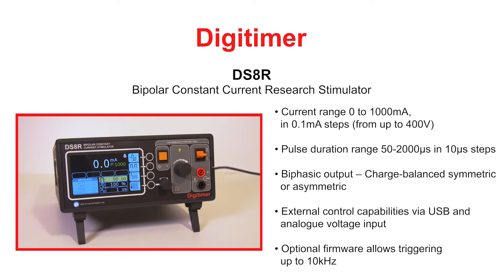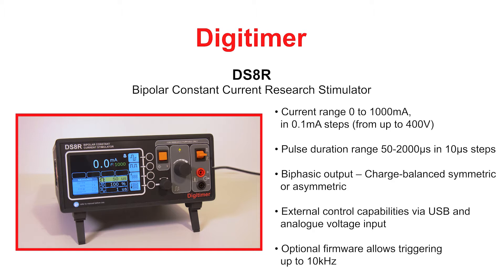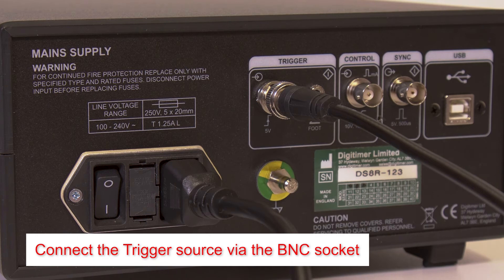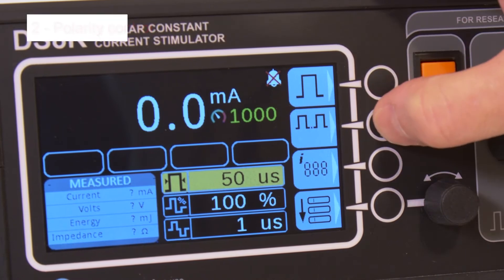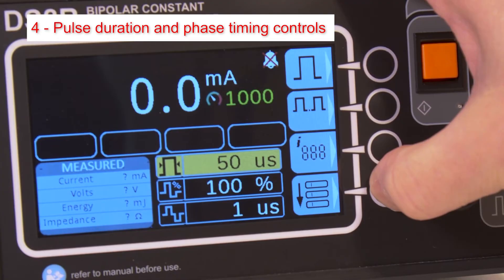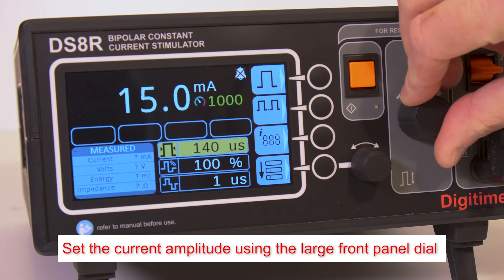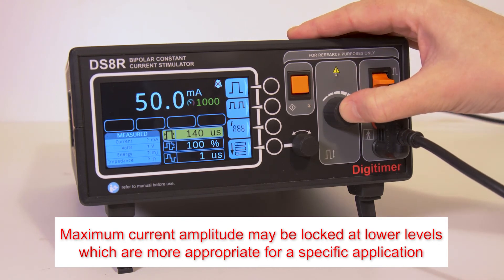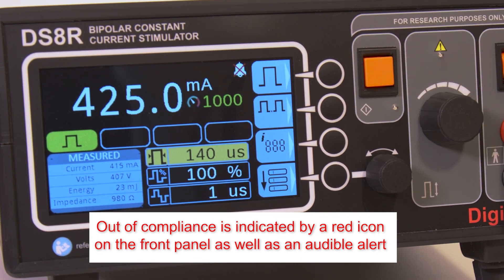DS8R Bipolar Constant Current Research Stimulator - Quick Start tutorial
The next generation of muscle and nerve stimulators has arrived!  Digitimer has launched the eagerly-anticipated DS8R, an innovative new stimulator which provides life science researchers with the ability to deliver biphasic, charge-balanced stimuli under manual or software control.

The stimulator can not only be operated as a standalone isolated stimulator with full control via the front panel, but settings can also be modified using a supplied Windows PC control software via a USB interface. This software provides a Virtual Front Panel for the stimulator, but more importantly incorporates an API allowing the operator to implement control from custom or commercially available software packages.

Find out more about what the new Digitimer DS8R Biphasic Constant Current Stimulator has to offer.